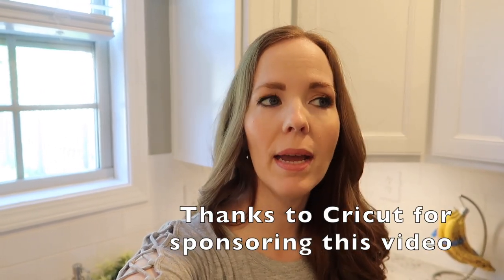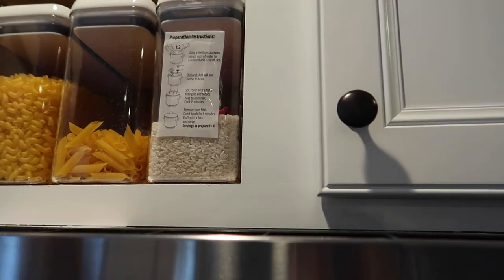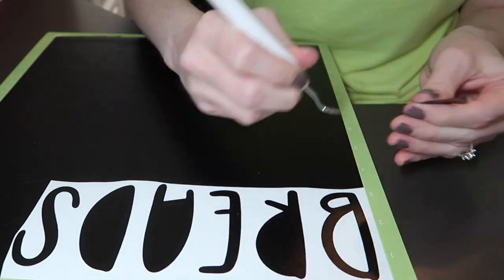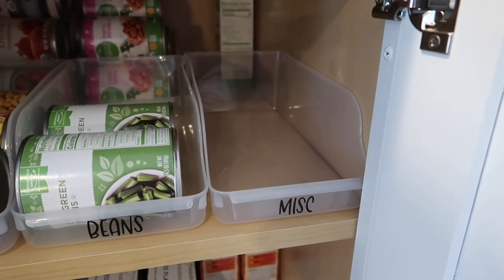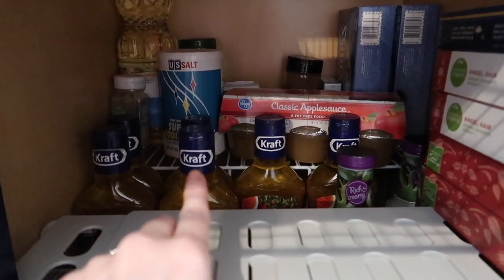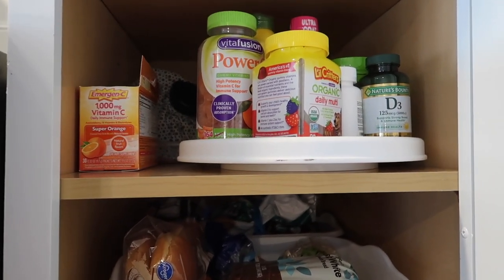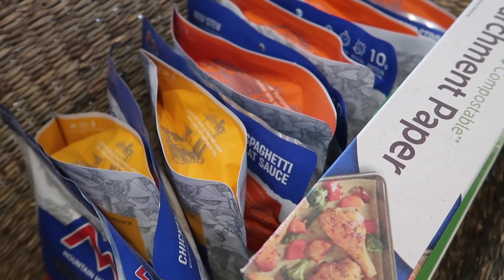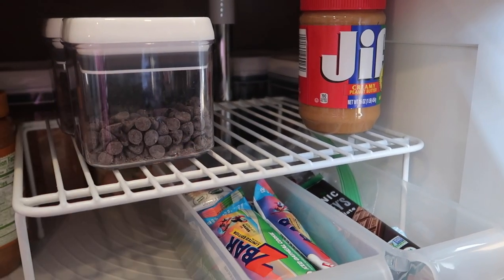NO PANTRY FOOD STORAGE & STOCKPILE ORGANIZATION | KITCHEN ORGANIZATION IDEAS | SMALL KITCHEN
In today's video I'm reorganizing my kitchen a bit.  I'm also working towards building up a small food stockpile and since I don't have a traditional pantry in my kitchen, I have to maximize as much space as possible.  Where do you keep most of your food in your kitchen? Do you have a large pantry or do you use your kitchen cabinets for storing food?

THIS IS COMPLETELY DIFFERENT! | UPDATED FAMILY VACATION PLANS | WHAT CHANGED & WHERE ARE WE GOING?  | 2021 VACATION TRAVEL PLANS

THE REAL REASON WE CANCELLED OUR DISNEY WORLD VACATION | MY THOUGHTS ON DISNEY WORLD RIGHT NOW